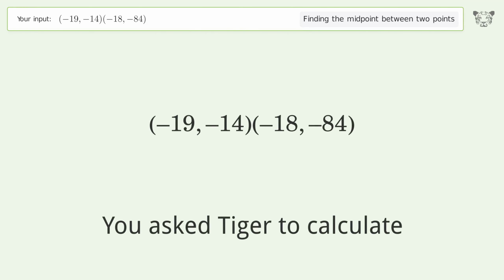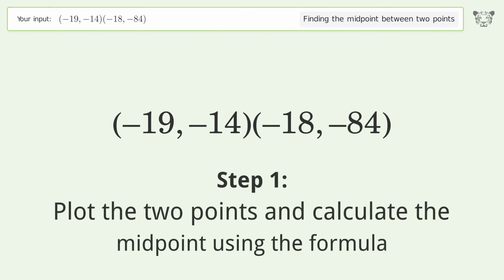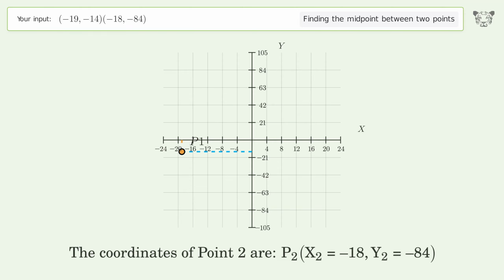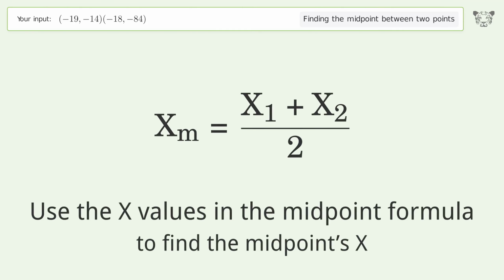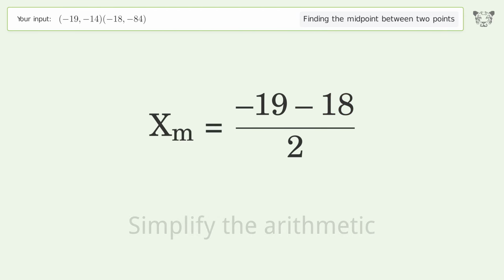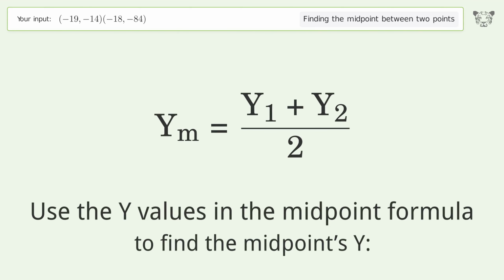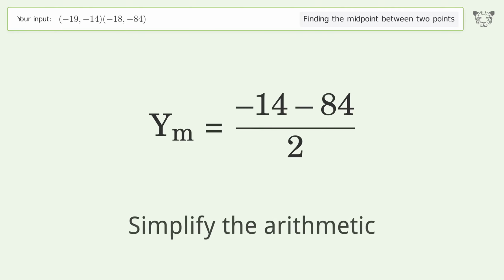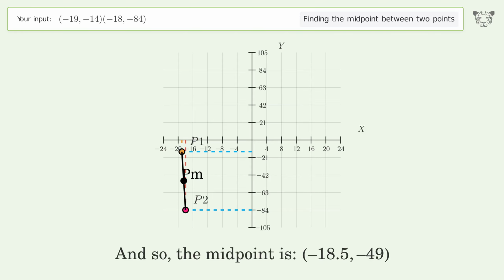Find the midpoint between two points p1 (-19,-14) and p2 (-18,-84): Step-by-Step Video Solution